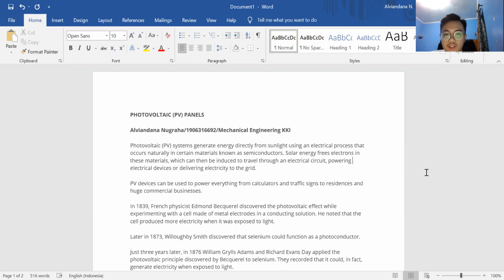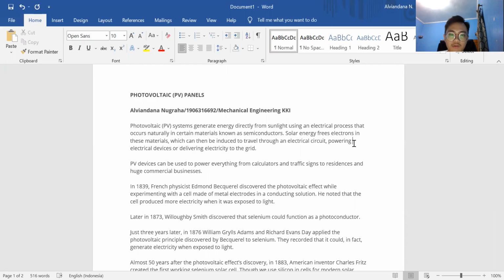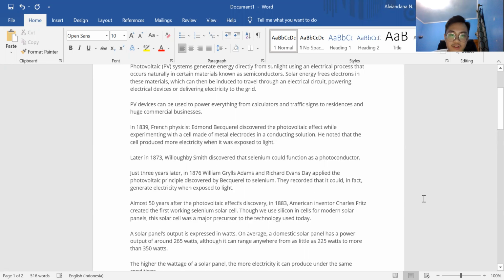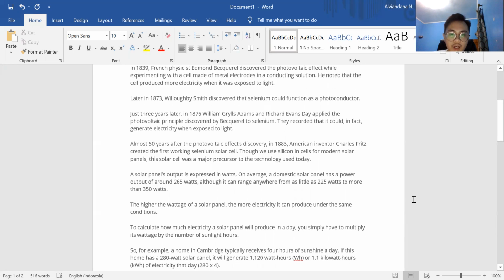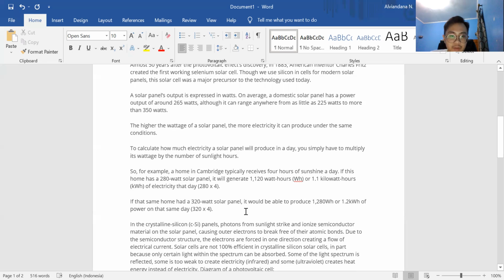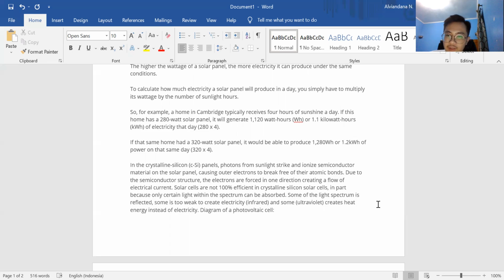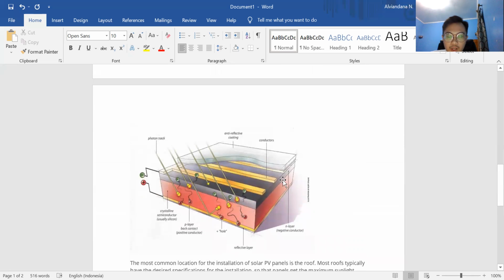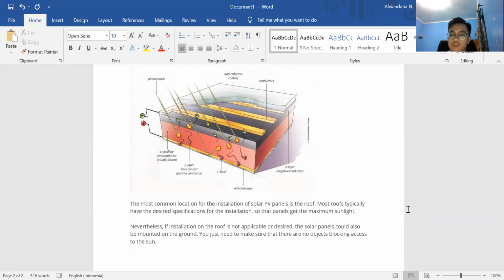Alviandana Nugraha 1906316692 Mechanical Engineering Photovoltaic Panels Numerical Method